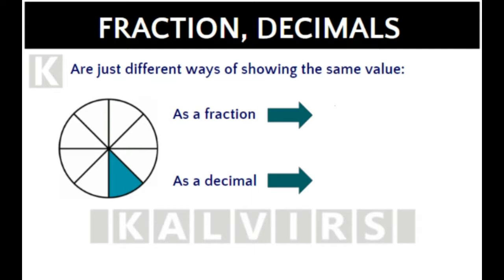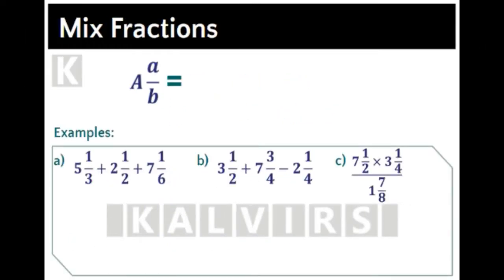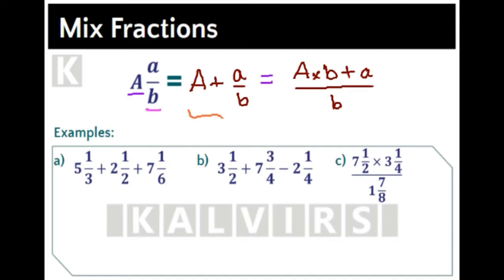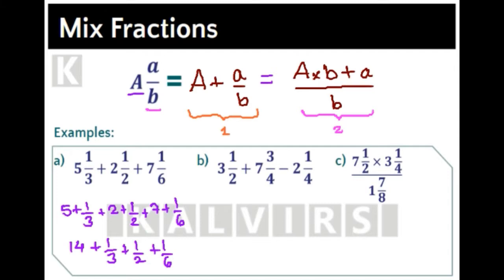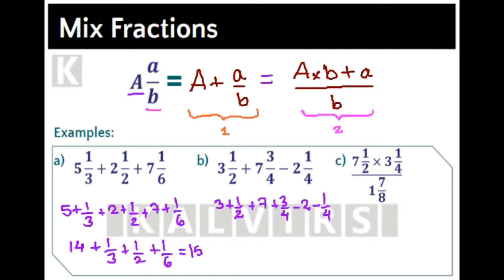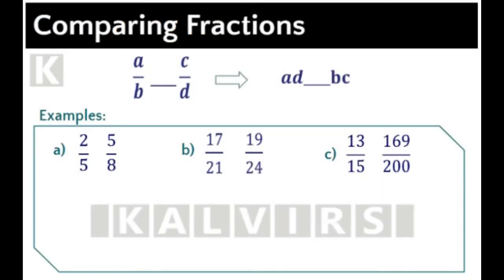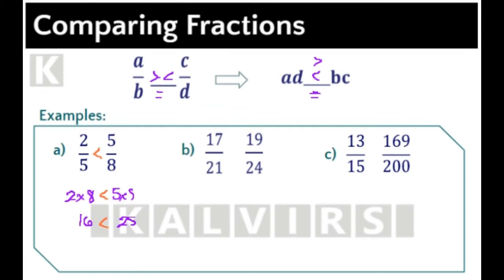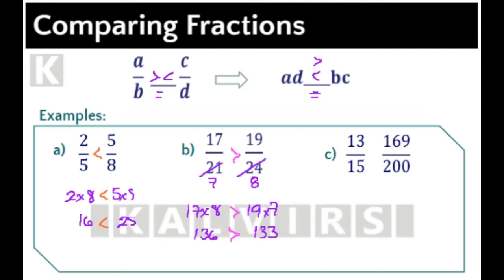LESSON 2. FRACTIONS AND DECIMALS. THE BASIS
GMAT Preparation